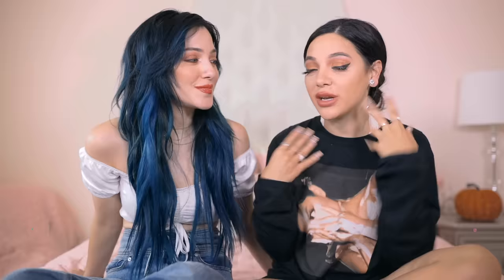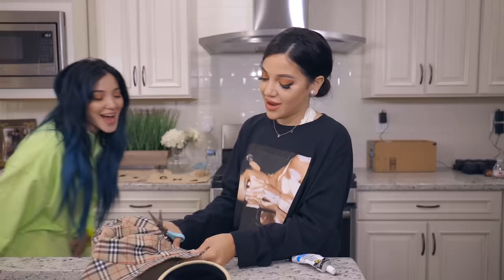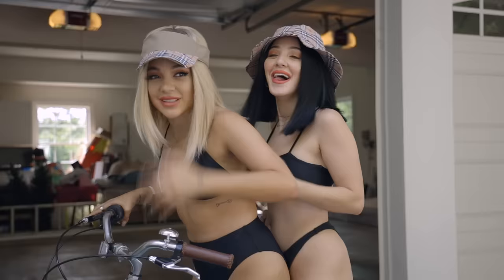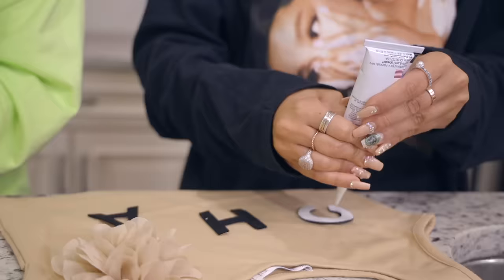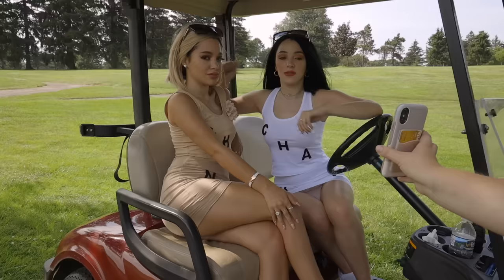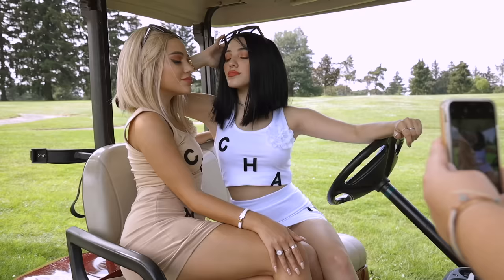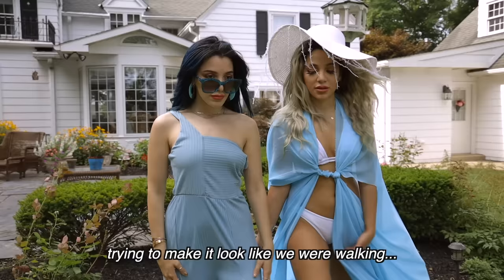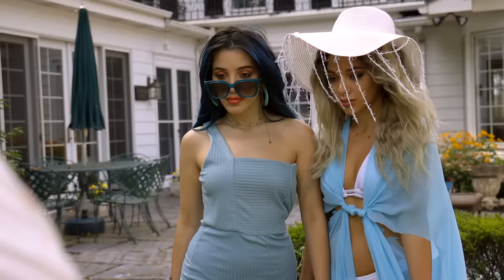Recreating Kylie & Stassie's Instagram Photos Challenge! Niki and Gabi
Kylie Jenner and bff, Stassi, have been posting picture perfect vacation photos this summer. We thought this was the perfect challenge, to try and recreate their expensive "billionaire" photos from these luxury vacations, LOL.

If you see this, comment "the bike was in her v**" LOL
only those who watch up to that point will know what this means ;)

vlog channels:
niki demar

Instagram➜ @NIKI / @GABI
Twitter➜ @nikidemar / @gabcake
Tumblr➜ nikidemar / breakfastatchanel-starringgabi

We’re Niki and Gabi! We hope you enjoyed our recreating kylie and stassi's instagram photos challenge video! We’re twin sisters who are  different with opposite fashion and styles, but we come together to make videos like challenges, drive thru challenges, recreating photos, boyfriend swaps, pranks, twin swaps, shopping challenges 24 hour challenges, diy, style, beauty, lifestyle, life swaps, fashion, comedy, types of girls, music, and more!